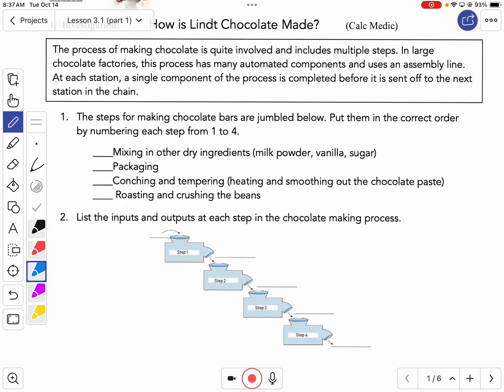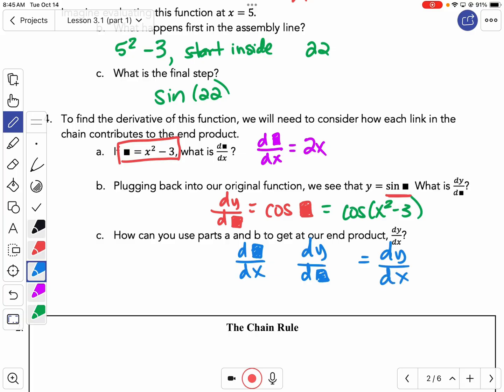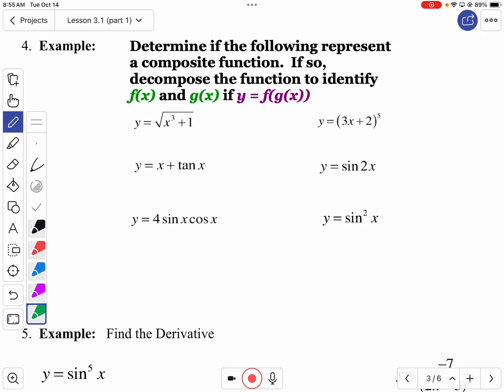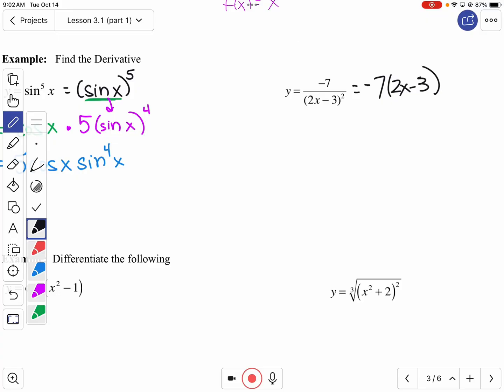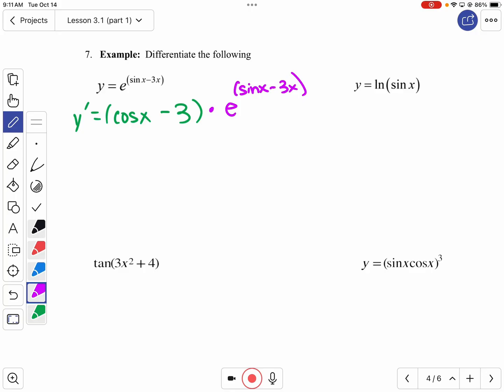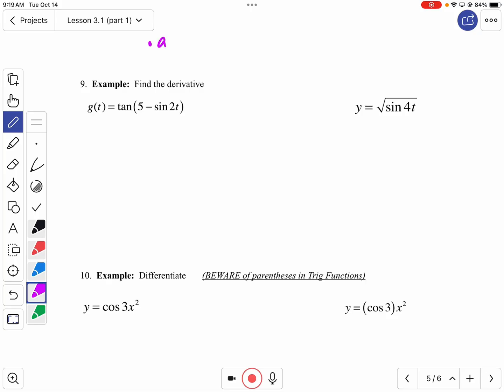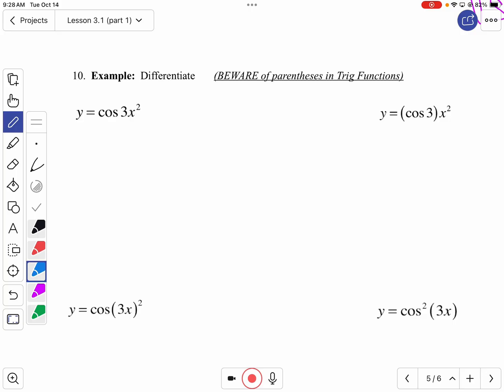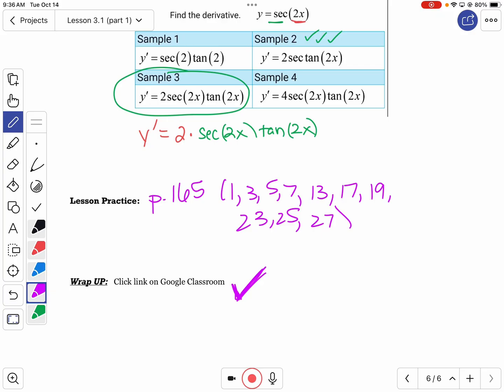Lesson 3.1 (part 1) 10/14/25